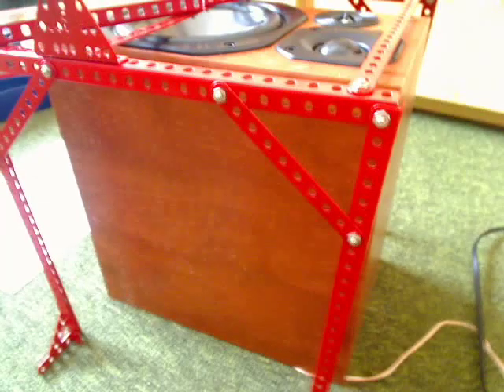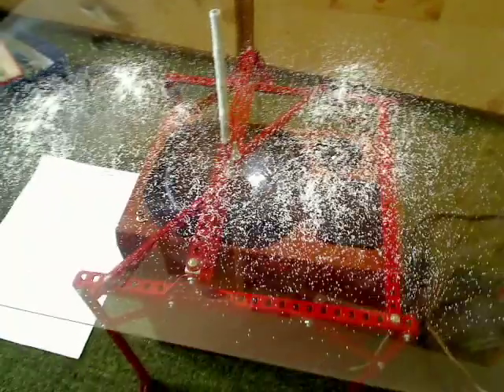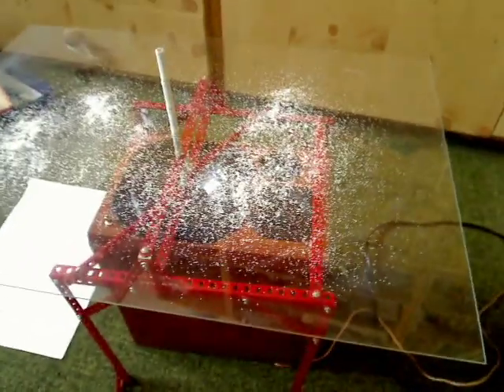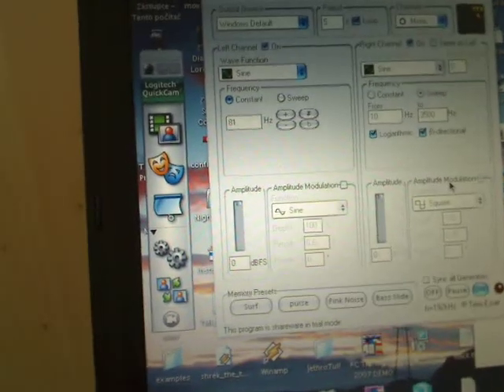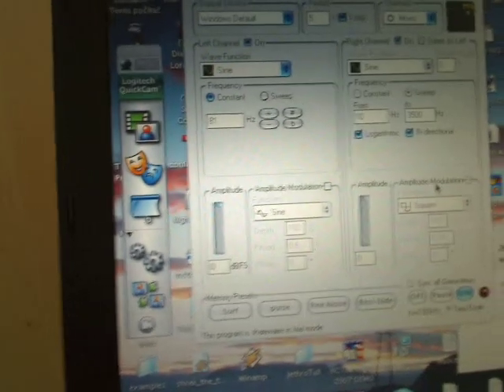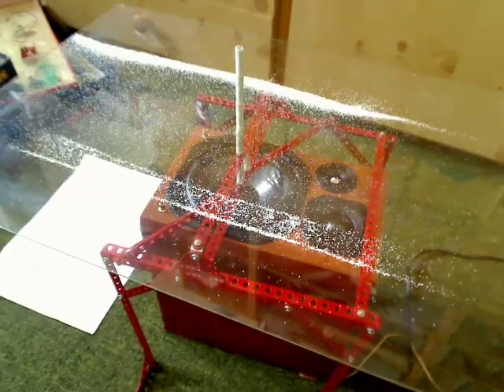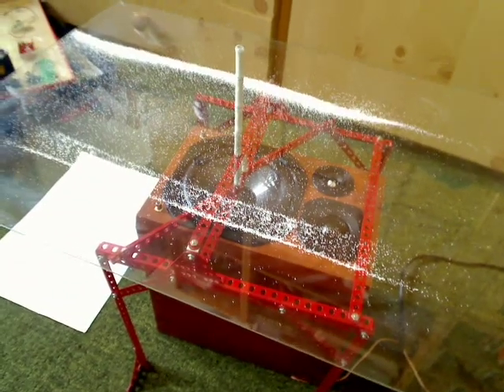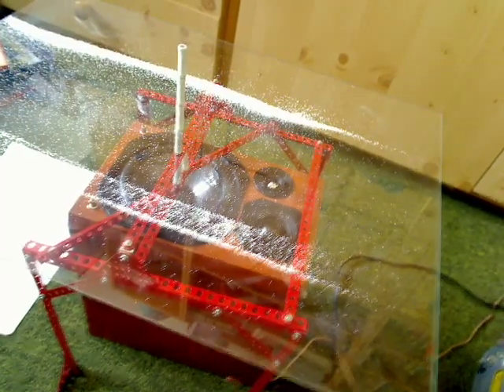Homemade glass Chladni Plate improved version (daylight)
Inspired by a physics lesson, I carried out an experiment invented by Austro-Hungarian physicist Ernst Chladni.  It demonstrates standing waves in solid materials.

used frequency: 81Hz